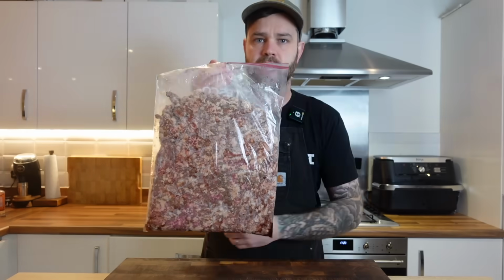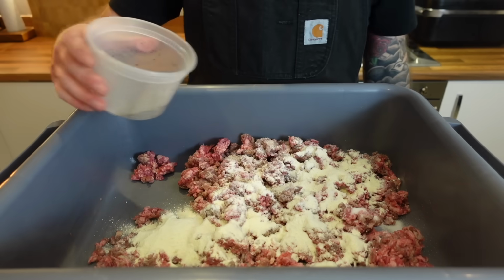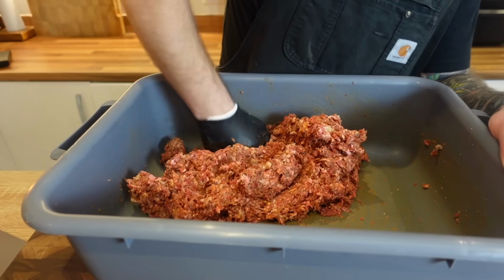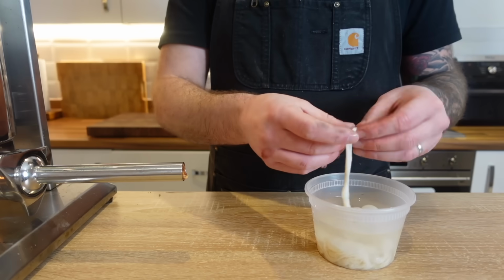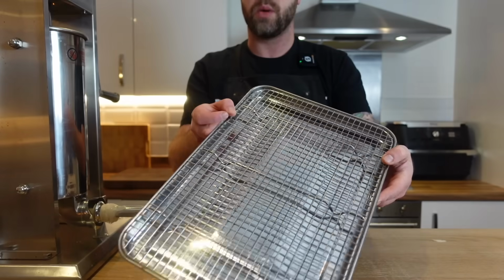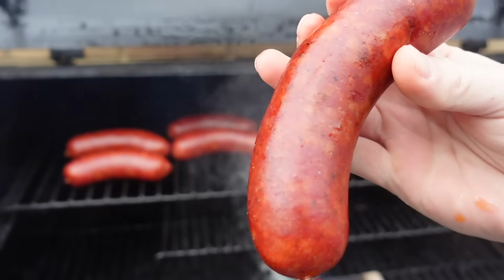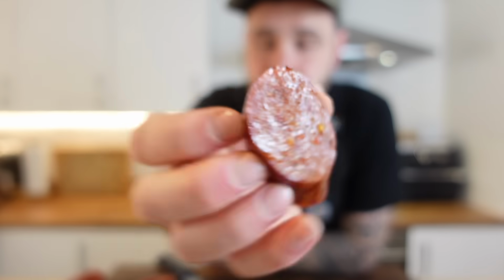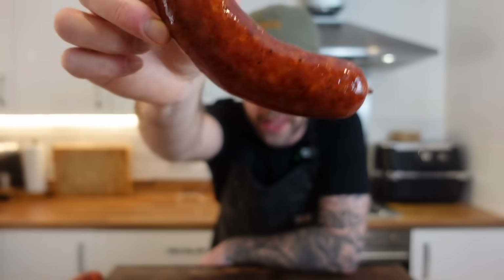How To Make Texas Hot Links From Scratch | Full Recipe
Hot link recipe

70/30 Coarse ground brisket - 2000g (100%)
Salt - 40g (2%)
Milk powder - 80g (4%)
Curing salt no.1- 5g (0.25%)
Cayenne pepper - 15g (0.75%)
Red pepper flakes - 10g (0.5%)
Black pepper - 10g (0.5%)
Garlic powder - 10g (0.5%)
Smoked paprika - 8g (0.4%)
Onion powder - 6g (0.3%)
Mustard seeds - 6g (0.3%)
Mustard powder - 3g (0.15%)

Nitrile gloves

Diamond crystal

Black pepper

Cotton gloves

Stainless steel pans (Gastronorm pans)